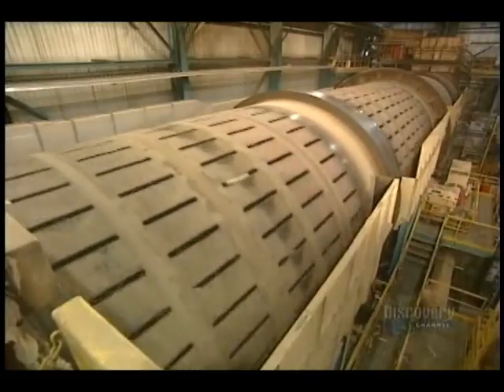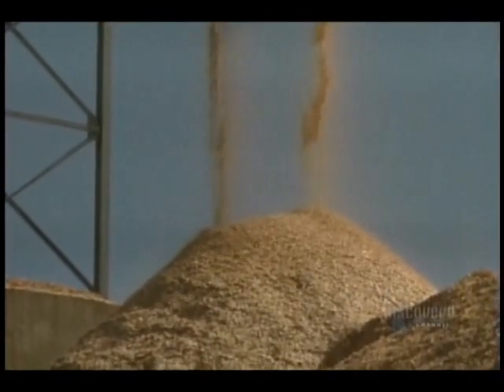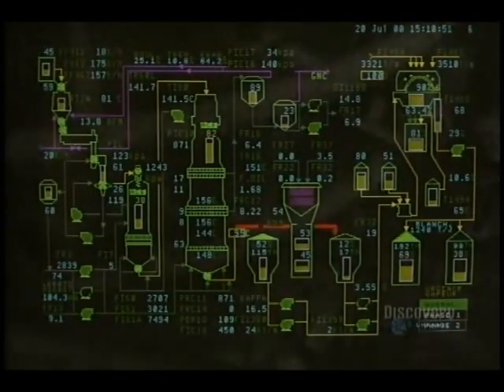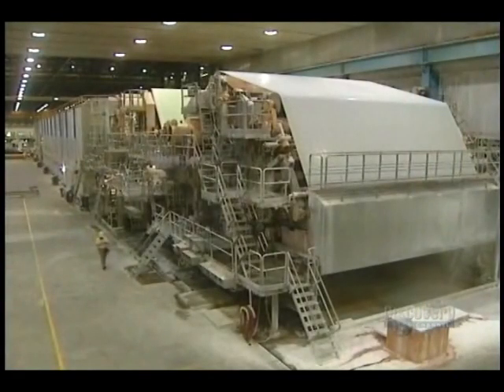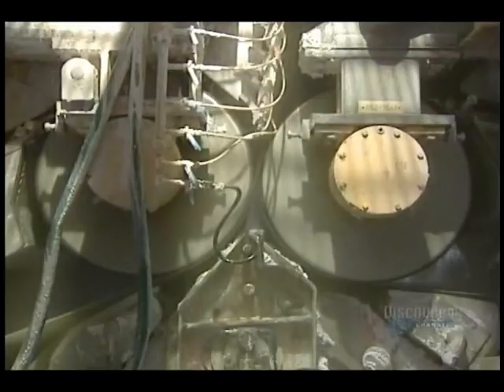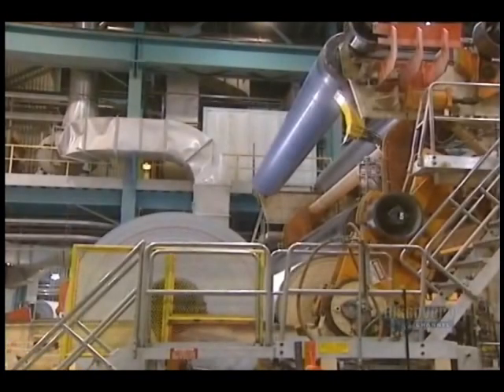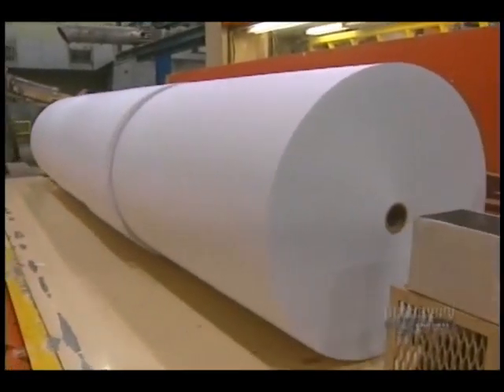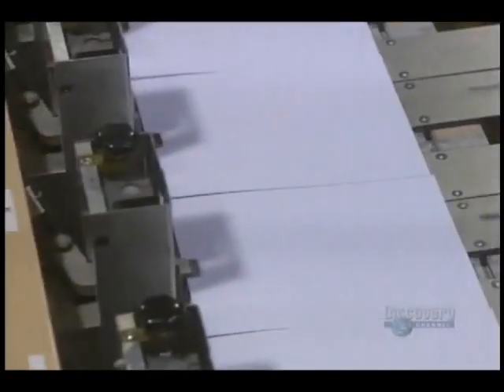How it's made - Copy paper